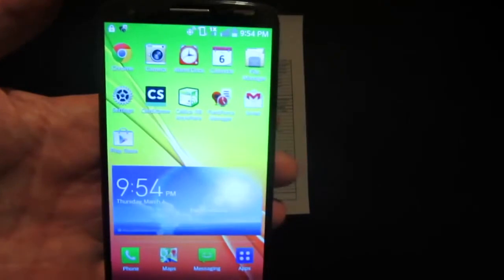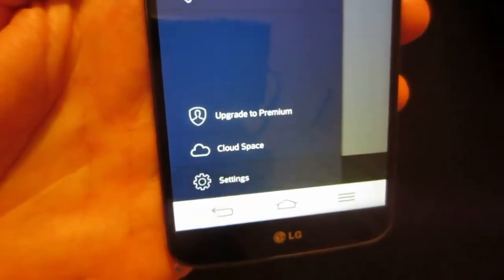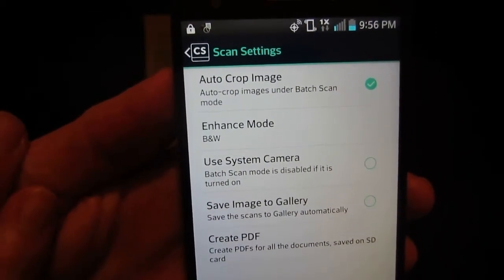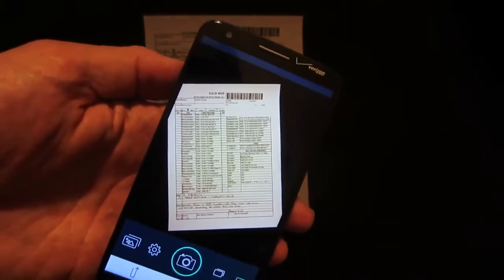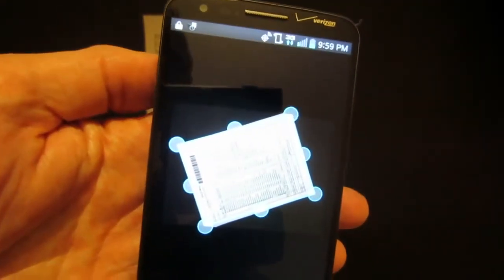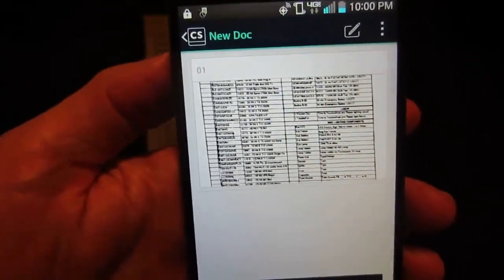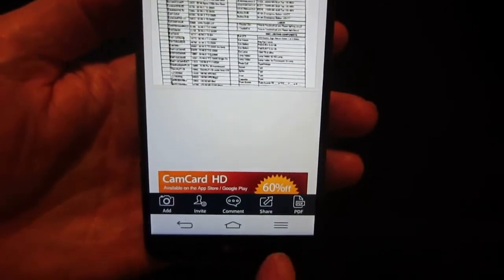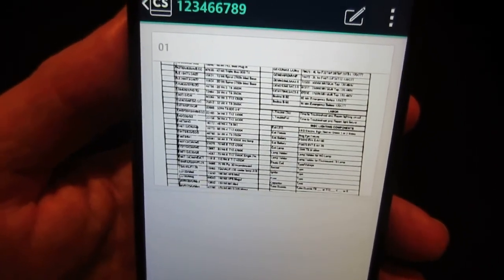How to operate Cam Scanner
GOOD NEWS!!

Are you worried about scanning your DOCS to submit Online Form for Admission 2018??

do not worry!

-ADMIN